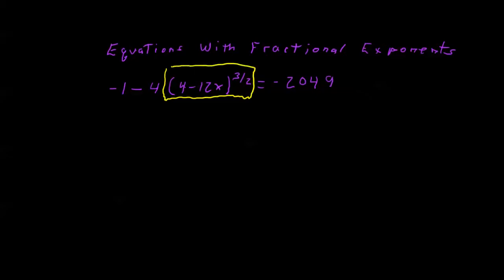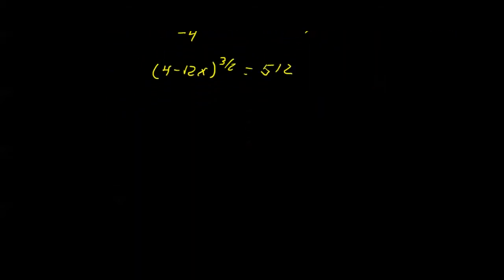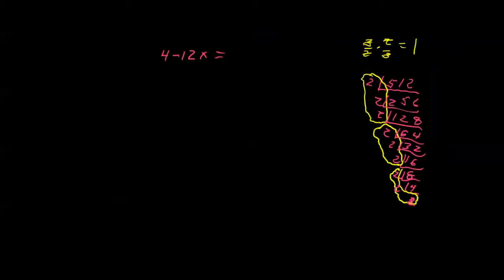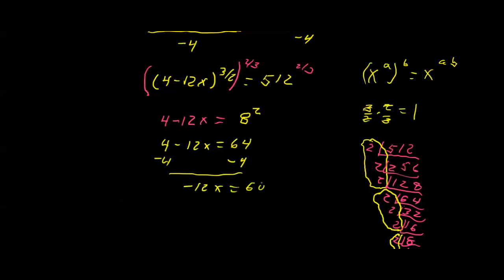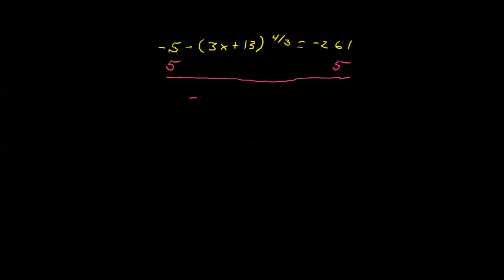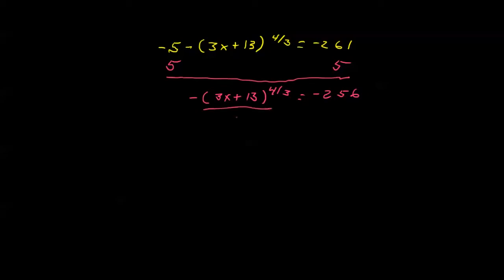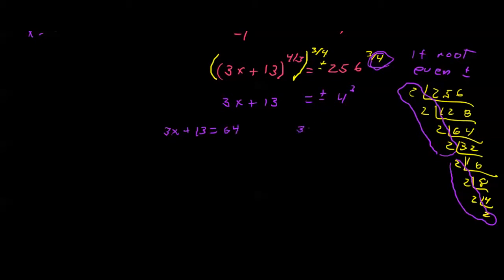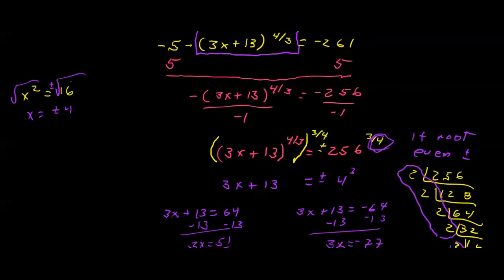equations with fractional exponents fixed